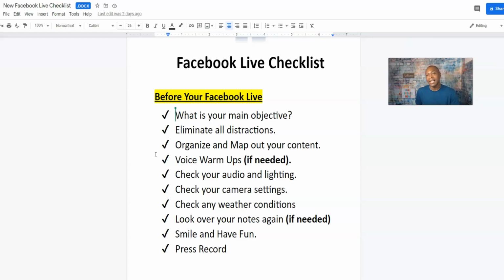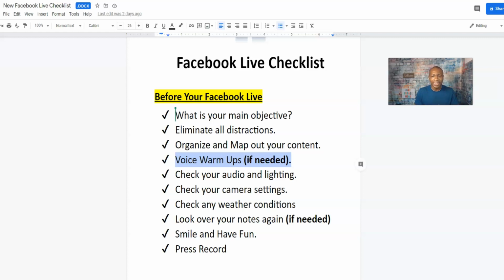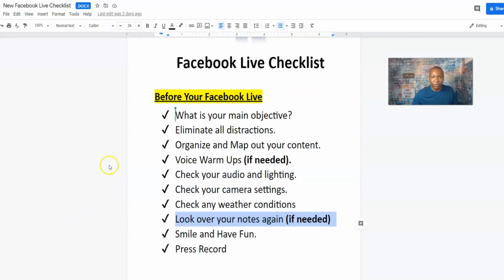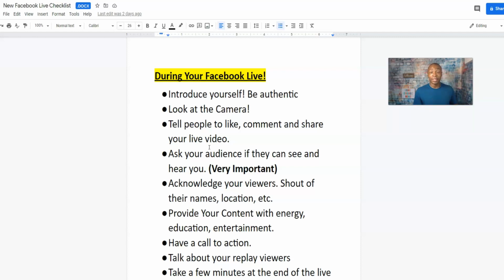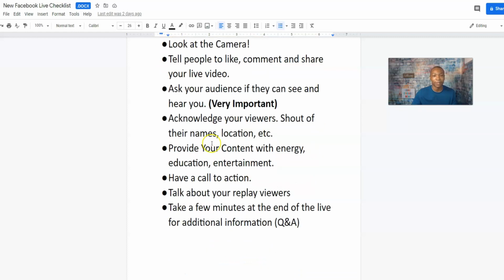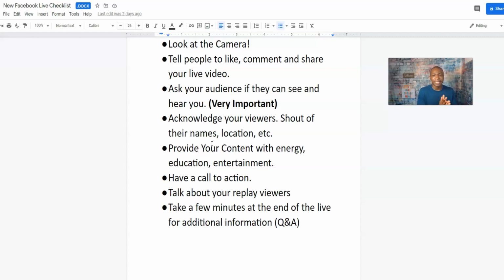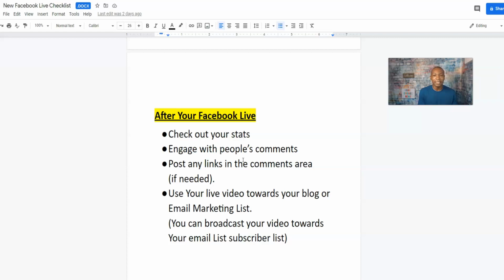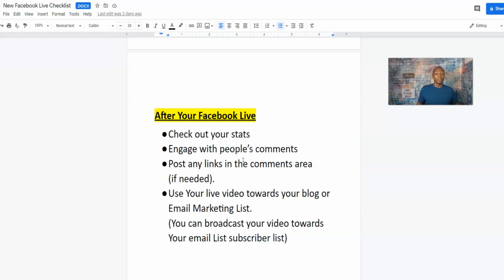Facebook Live Tips And Tricks Checklist | Facebook Live Video || Adam Shelton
Facebook Live Tips And  Tricks Checklist | Facebook Live Video

In this video,. I'll show you How Facebook live video works and Facebook live tricks and tips checklist. I will go over the facebook checklist for you can begin doing Facebook lives today!

✅ Here is a special Gift. This Gift is about building your online business.

🎵 Track Music Info:

Title: Not For Nothing by Otis McDonald
Genre and Mood: Hip Hop & Rap + Funky